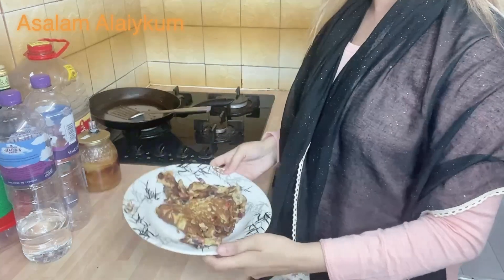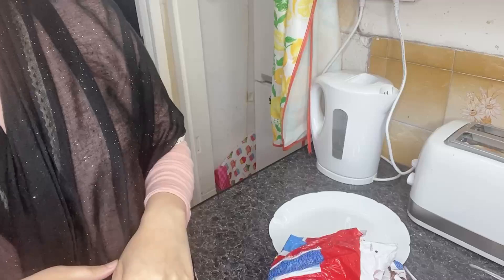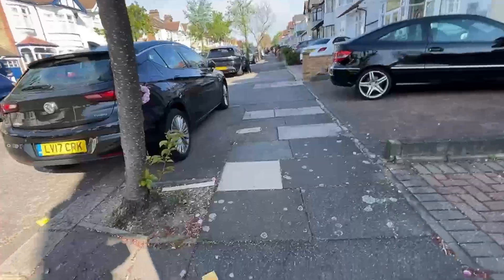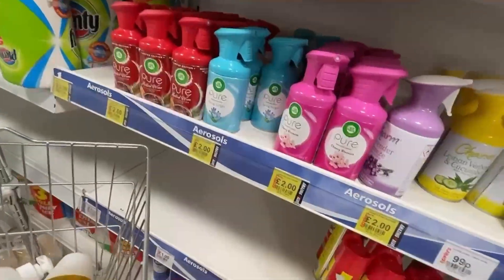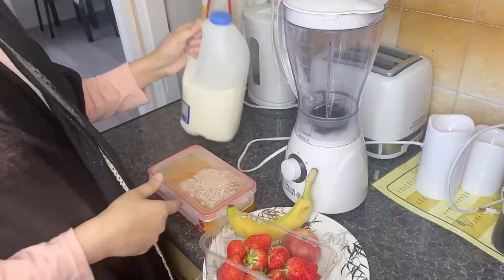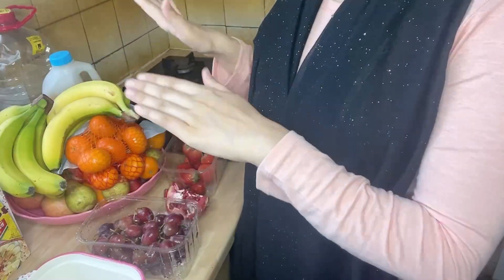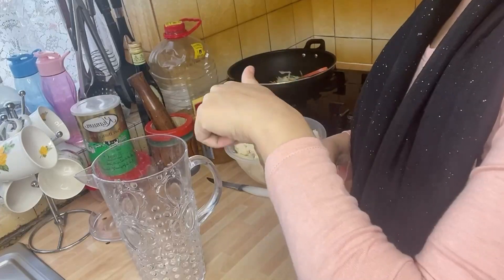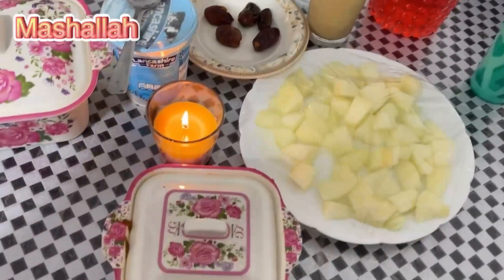My Sehri To Iftaar Routine | Ramadhan Kareem 2022